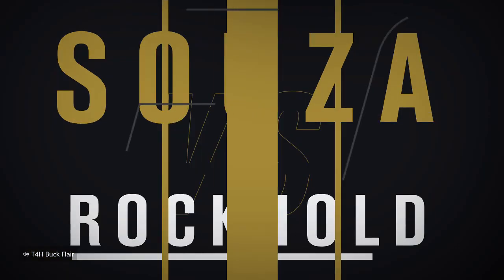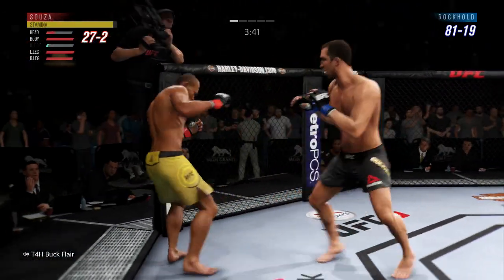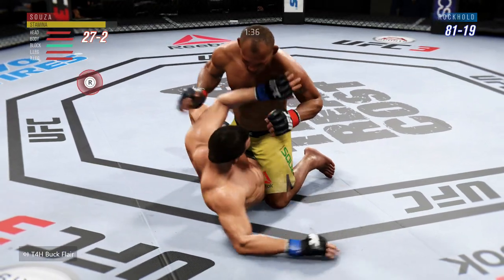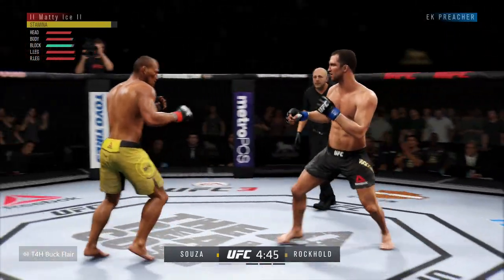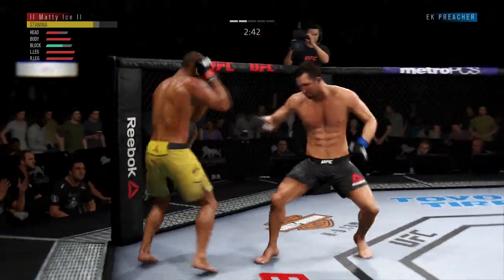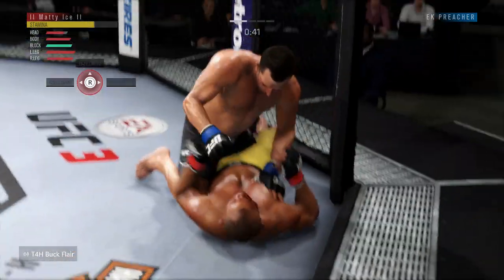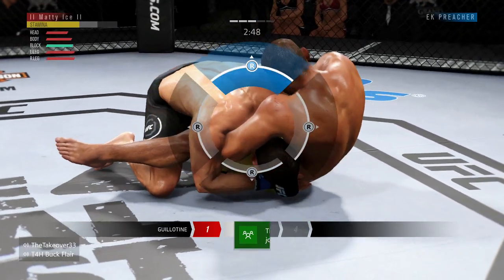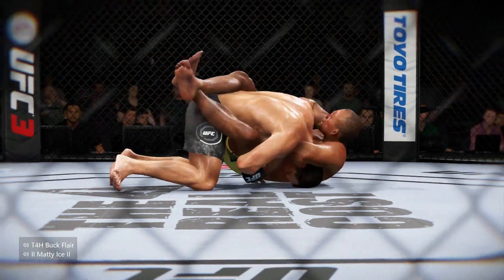EK PREACHER vs. II Matty Ice II - Middleweight - EA Sports UFC 3